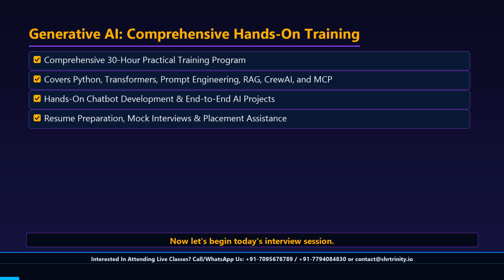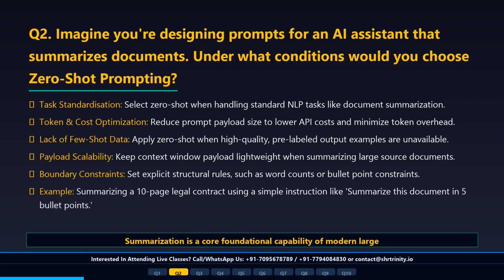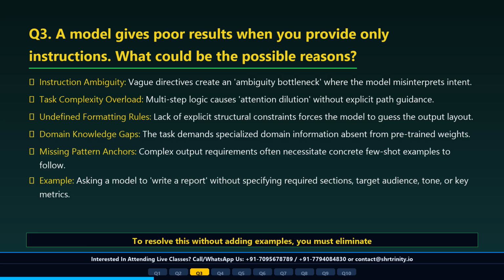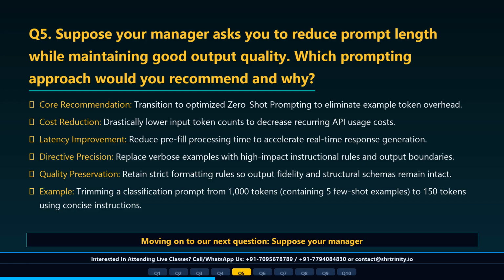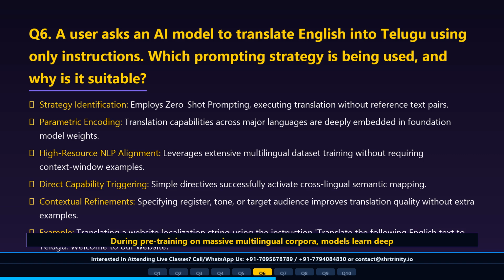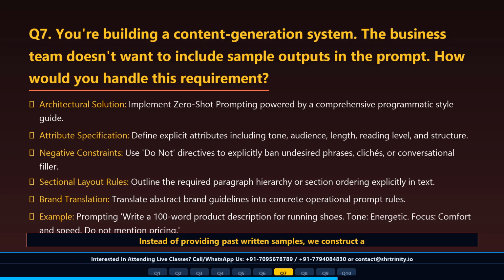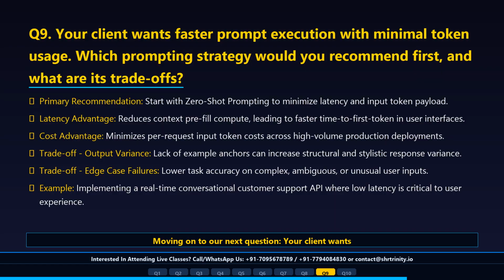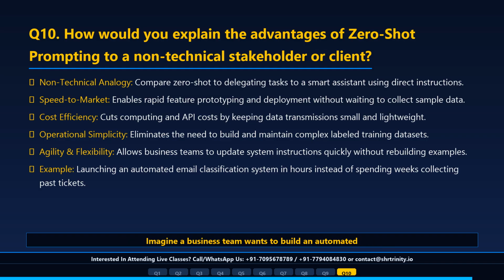Zero-Shot Prompting Tutorial | Part 1 | Basic Level | Prompt Engineering for Beginners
🚀 Welcome to Part 1 of the Zero-Shot Prompting Series by SHR Trinity!

In this video, you'll learn the fundamentals of Zero-Shot Prompting, one of the most essential techniques in Prompt Engineering. Discover how Large Language Models (LLMs) like ChatGPT, Google Gemini, and Claude understand instructions without any examples and how to write effective prompts to get accurate, high-quality responses.

This beginner-friendly tutorial is perfect for anyone starting their Prompt Engineering and Generative AI journey.

✅ What is Zero-Shot Prompting?
✅ How Zero-Shot Prompting Works
✅ Prompt Structure
✅ Good vs Bad Prompts
✅ Writing Effective Instructions
✅ Beginner Prompt Examples
✅ Common Mistakes
✅ Best Practices
✅ Real-World Use Cases
✅ Hands-on Demonstrations

✔ Students
✔ Beginners
✔ Prompt Engineers
✔ Software Developers
✔ AI Engineers
✔ Machine Learning Engineers
✔ Data Scientists
✔ ChatGPT Users

Master Generative AI with practical, industry-focused learning.

📘 Course Highlights

✔ Prompt Engineering
✔ Large Language Models (LLMs)
✔ ChatGPT
✔ Google Gemini
✔ Claude AI
✔ AI Agents
✔ LangChain
✔ Hugging Face
✔ Python for AI
✔ AI Automation
✔ Real-Time AI Projects
✔ Resume Preparation
✔ Mock Interviews
✔ Career Guidance

📅 Monday – Friday
🕢 7:30 PM – 9:00 PM

▶ Part 1 – Zero-Shot Prompting Basics (Current Video)
▶ Part 2 – Intermediate Zero-Shot Prompting
▶ Part 3 – Advanced Zero-Shot Prompting
▶ Part 4 – Professional Zero-Shot Prompting
▶ Part 5 – Expert Zero-Shot Prompting